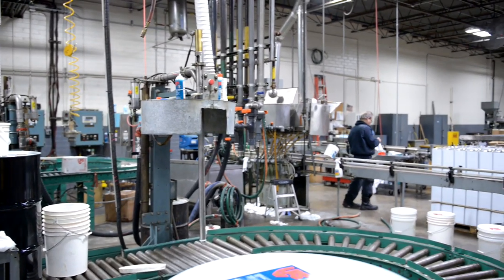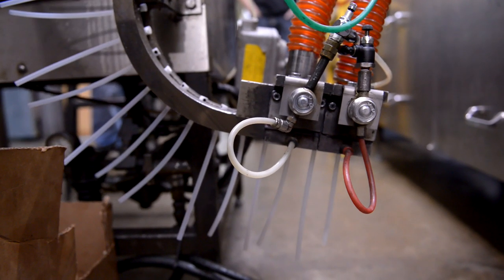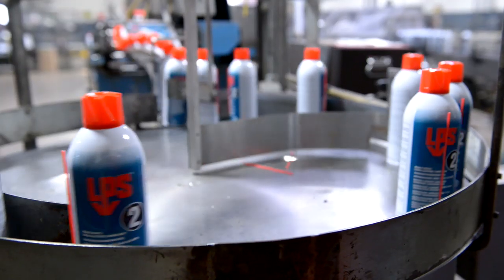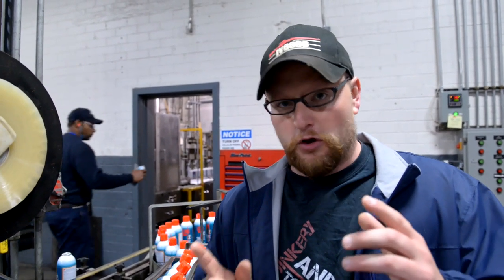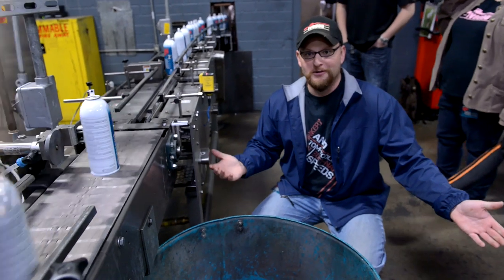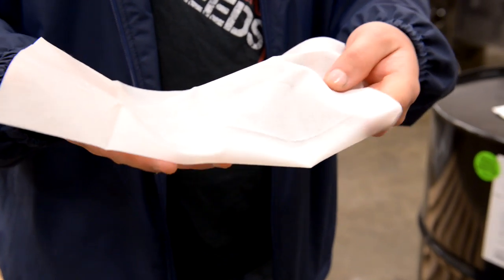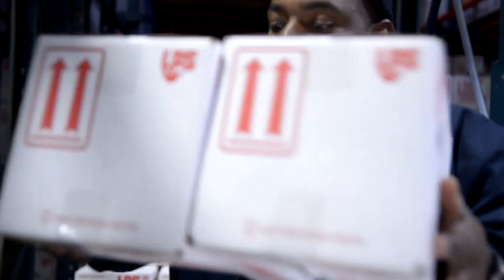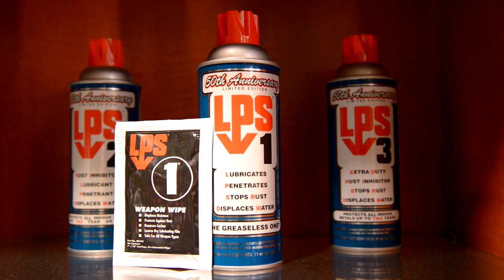LPS Labs Factory Tour